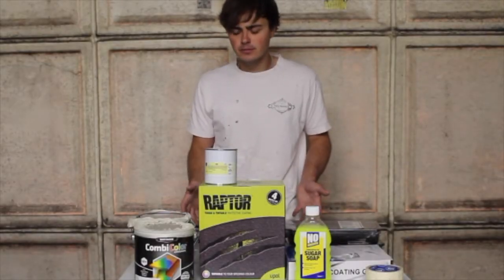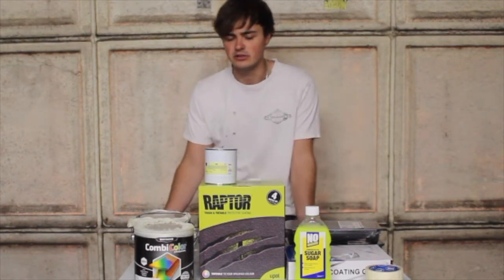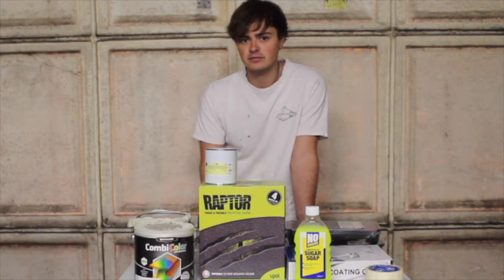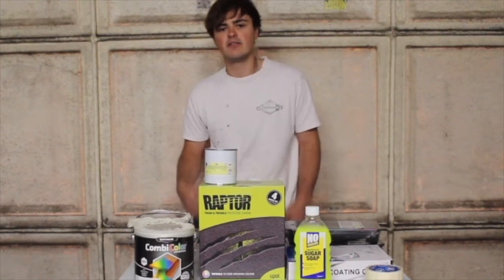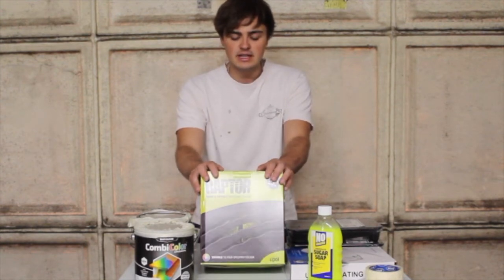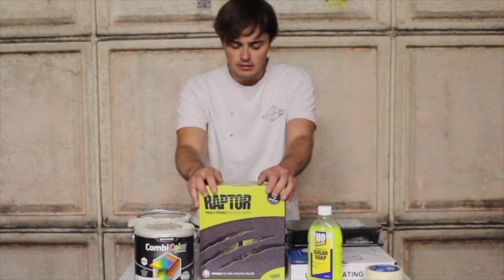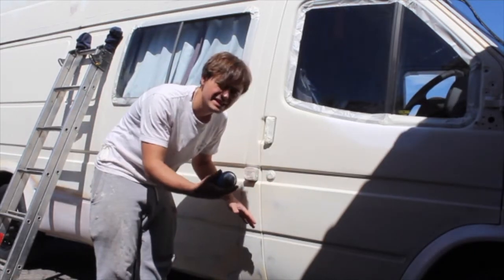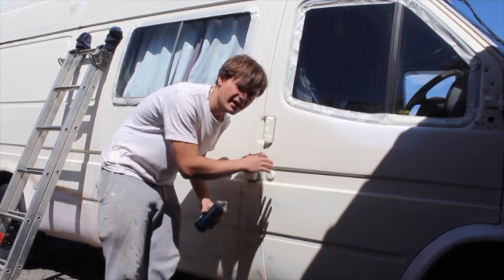Rustoleum Roller Paint Job DIY - Part 1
Giving my camper van a fresh new look with a DIY roller paint job at home. I use Rustoleum Combi Colour satin finish (RAL 7035 light grey), lots of sand paper and many foam gloss rollers. Not quite finished but please join me for part 2 where I will be finishing off the top half and applying Raptor a tintable truckbed liner on the bottom half to complete the job.